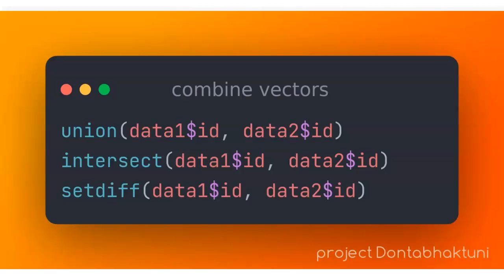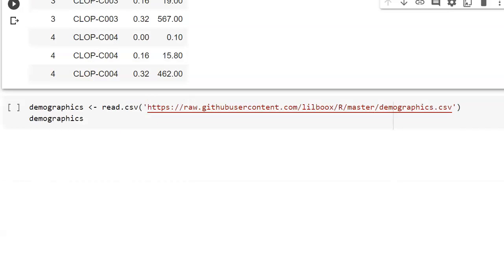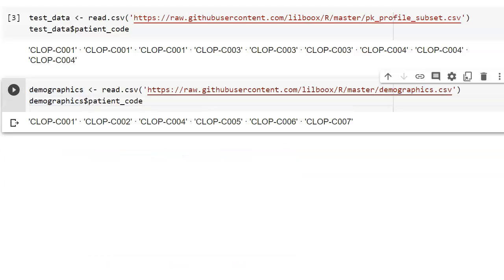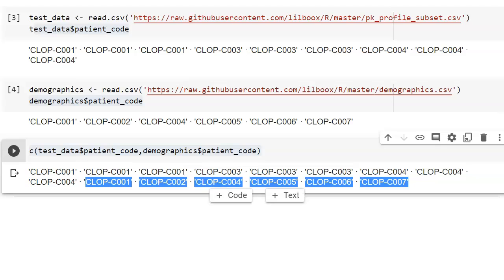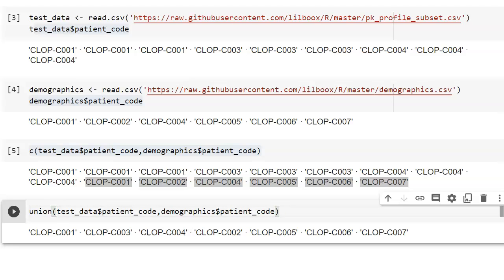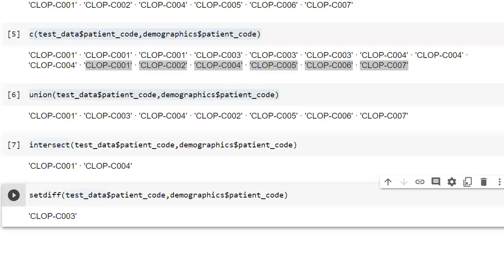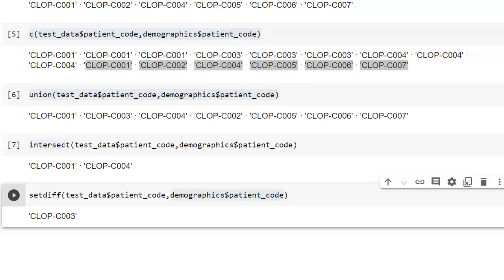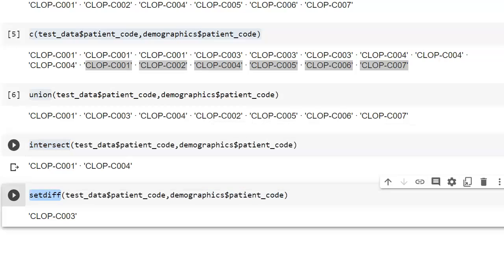5.4 union and intersect